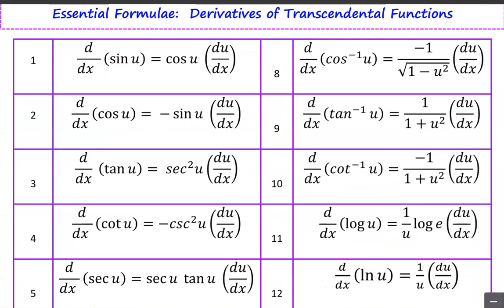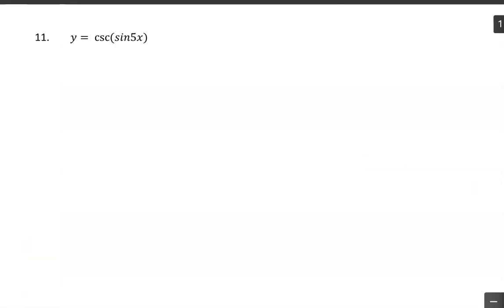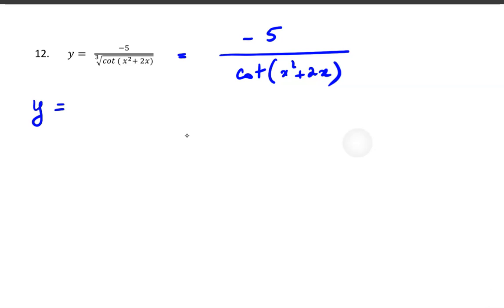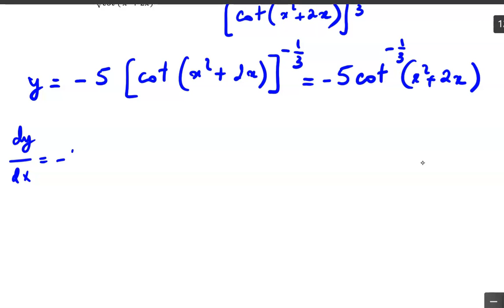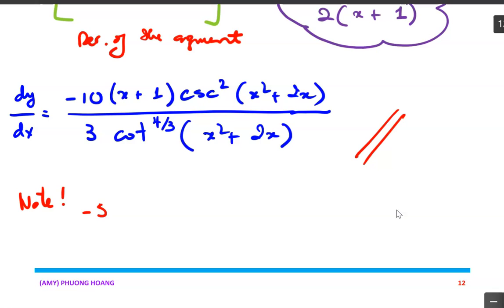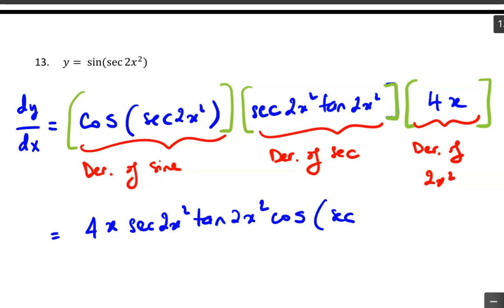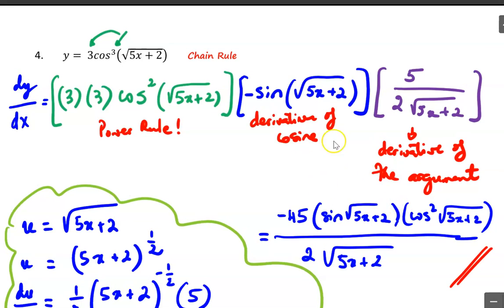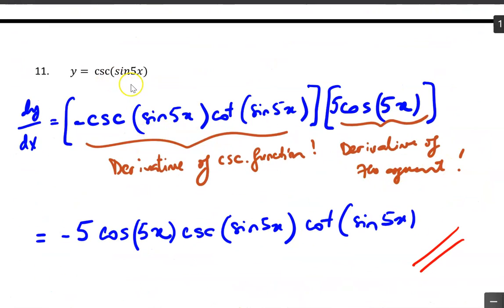Derivatives of Tangent, Cotangent, Secant and Cosecant _ Video 2 of 2_Calculus-Simple Approach!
In this video, you will learn to find the derivatives of transcendental functions involving cosecant, cotangent and sine where the argument is another trigonometric function. You will also learn to convert to the correct exponent, applied it to the trig.function to differentiate properly.